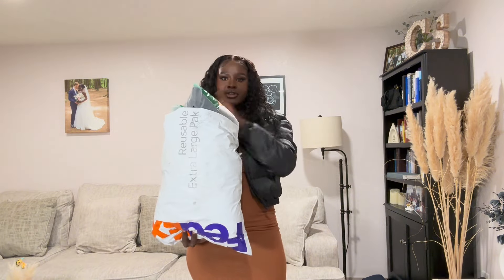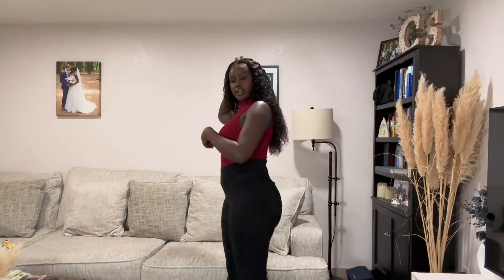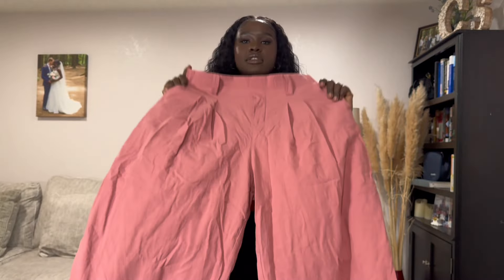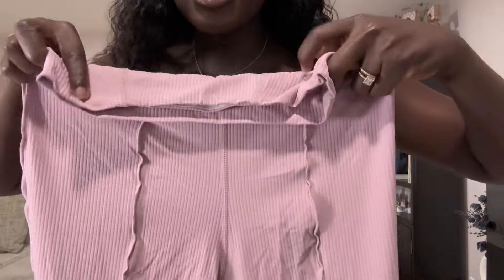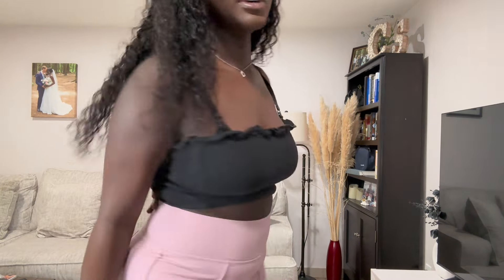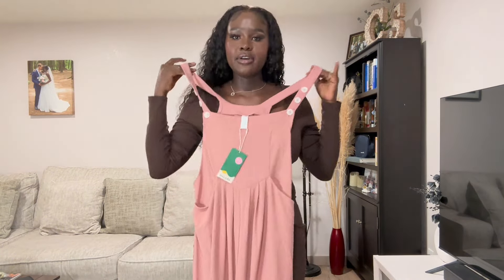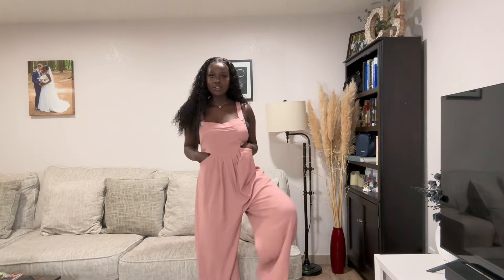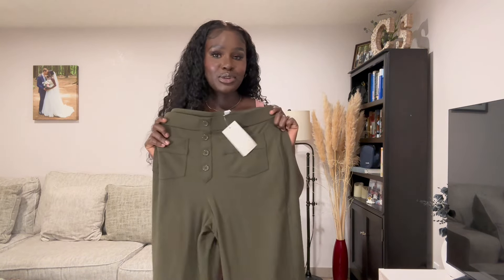Trying to dress my post-pregnancy body ft Halara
HalaraMagic™ High Waisted Crossover Pocket Washed Stretchy Knit Casual Super Flare Jeans
Color：Pitch Black Denim
Size：L(tall)

High Waisted Plicated Side Pocket Wide Leg Flowy Solid Palazzo Casual Cotton Pants
Color：Rosette
Size：L(regular)

Ribbed High Waisted Lettuce Trim Back Pocket Flare Dance Leggings
Color：Bleached Mauve
Size：L(regular)

Ribbed U Neck Long Sleeve Bodycon Maxi Party Dress
Color：Java
Size：L

Color：Forest Night
Size：L(regular)

Adjustable Strap Button Multiple Pockets Plicated Waffle Casual Overalls
Color：Rose Tan
Size：L

Mid Rise Multiple Pockets Straight Leg Corduroy Casual Cargo Pants
Color：Black
Size：L(regular)